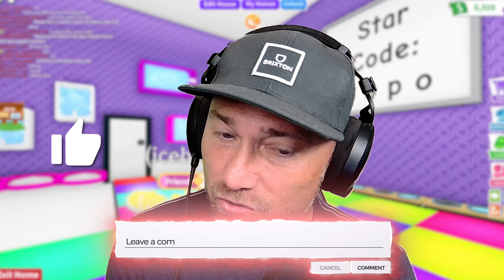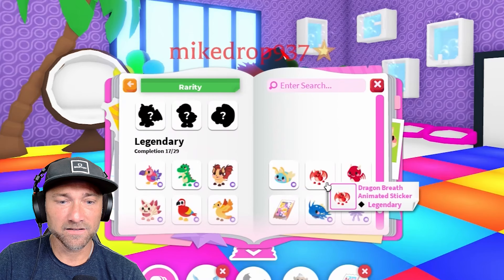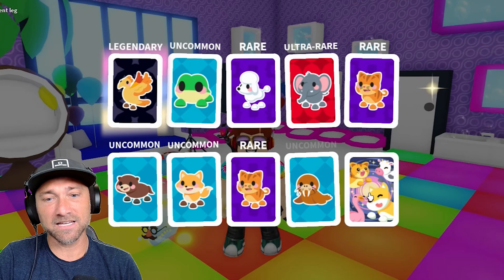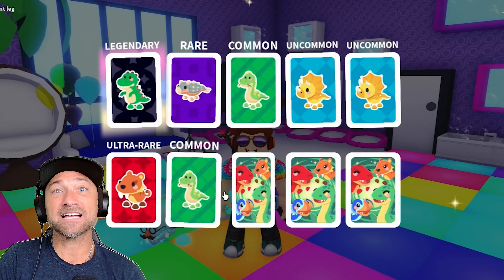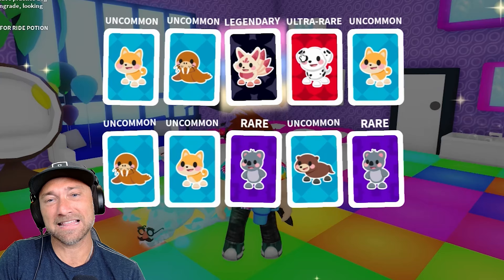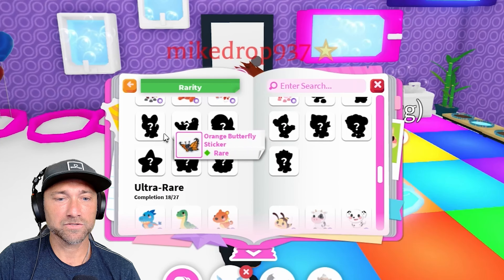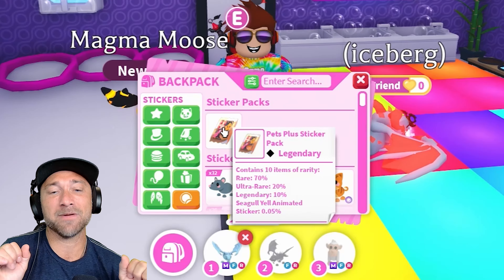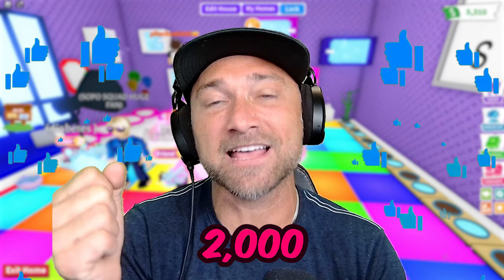We Get ALL The Sticker Pets in Adopt Me! 😳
We Get ALL Sticker Pets in Adopt Me! Roblox! We open the Pets Plus sticker pack to get the rarest item in adopt me! We open so many stickers and its insane!
I Trade The Mystery NEON BLACK SCOOTER in Adopt Me!
I Trade To Get The RAREST PETS in Adopt Me! Mystery Wheel Decides!
Cammy FINALLY GETS Her MEGA HEDGEHOG in Adopt Me!
Cammy Trades The NEW MEGA CHEETAH! BEST Pet in Adopt Me!
We TRADE the ALL NEW MEGA BUSH ELEPHANT in Adopt Me!
We Make The NEW MEGA CHEETAH & MEGA BUSH COW in Adopt Me!

Follow the Sopo Squad on Roblox:
Mike: Mikedrop937
Lizzy: ssglizzy
Cammy: CammyxBoba
Parker: soposhadow